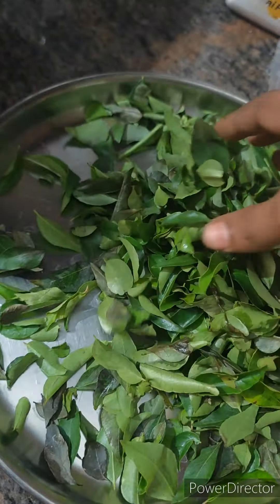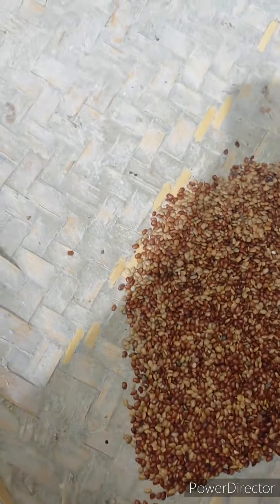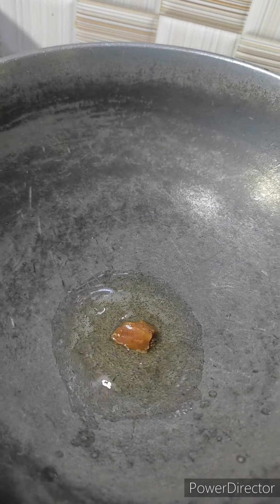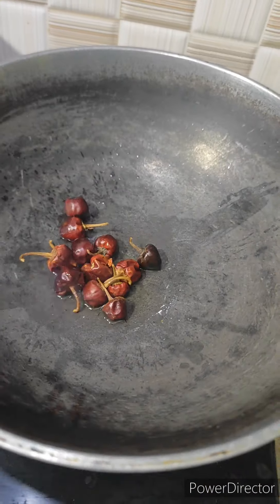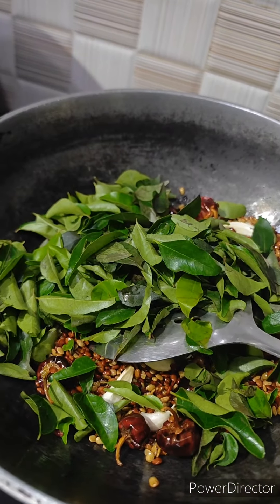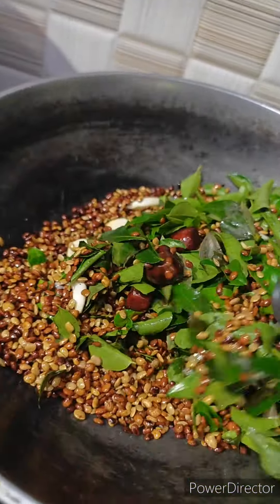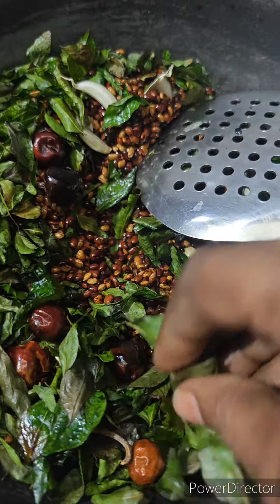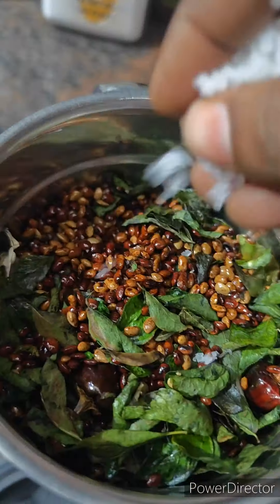horsegram curry leaves Powder(kollu karuveppillai Podi) help for weight loss Prepare it and taste it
Horsegram
curryleaves
Garlic
salt
dry chillies
Asafoetida

Tag those on weight losss